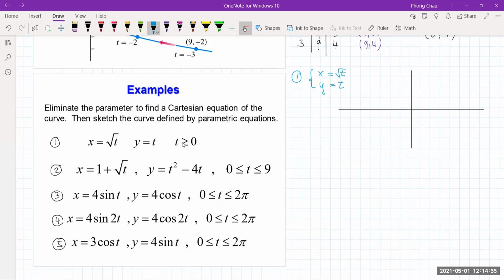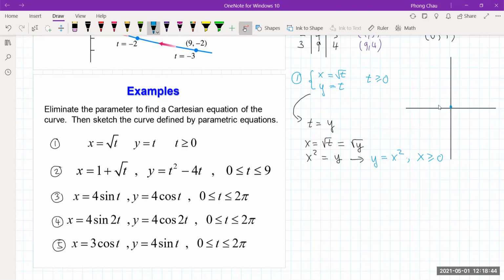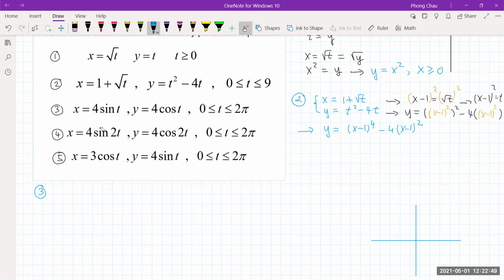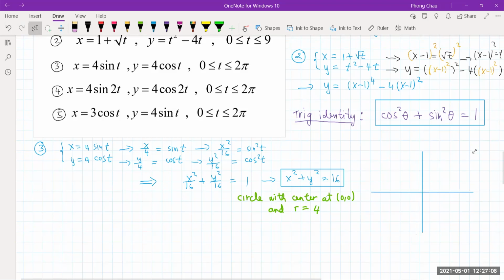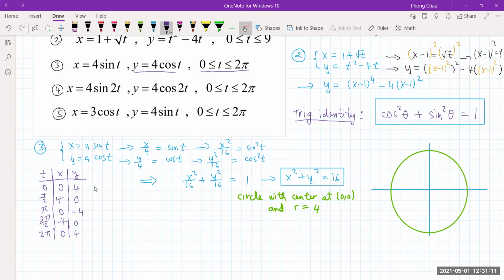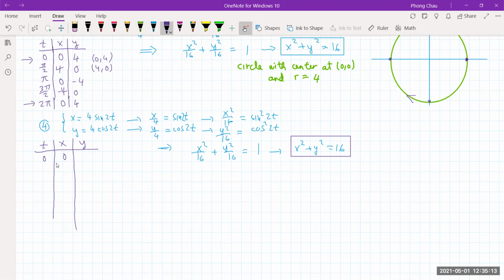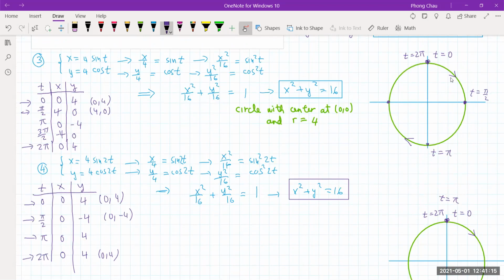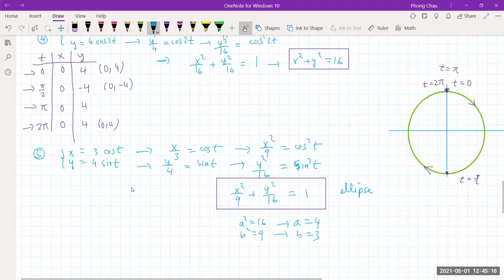10.2 Plane Curves Part 2